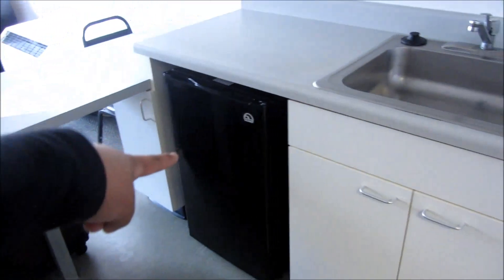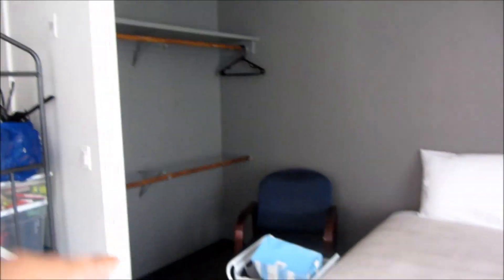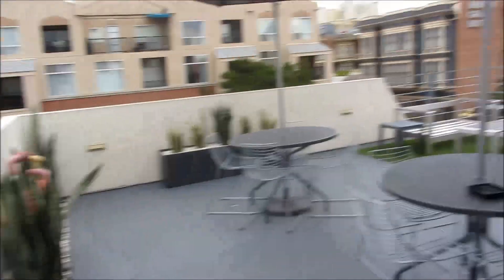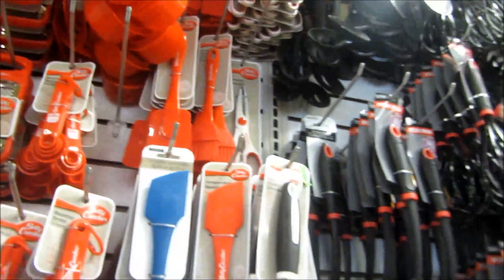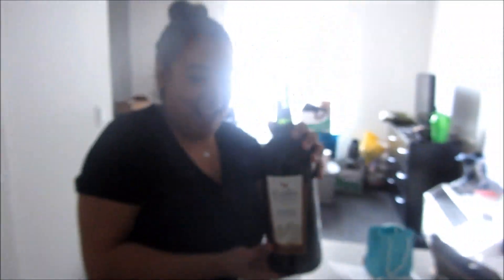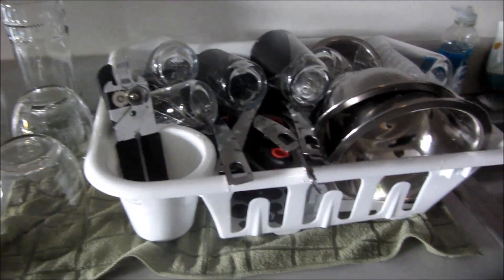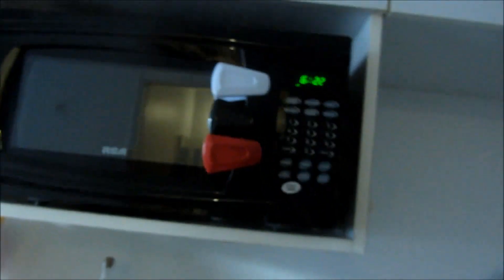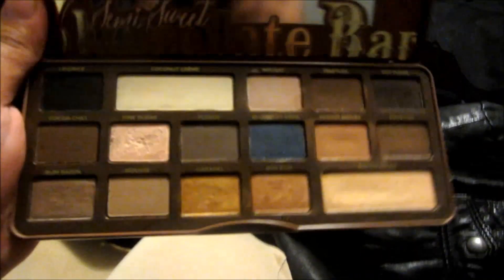Miri moves into a new APARTMENT!